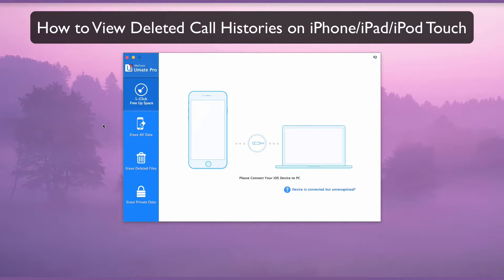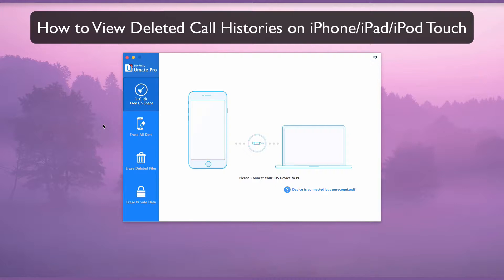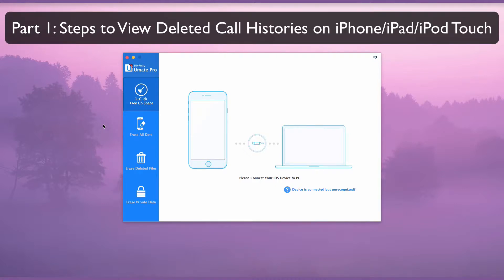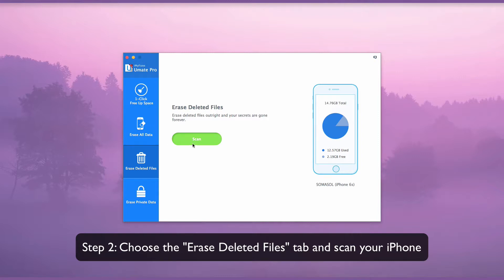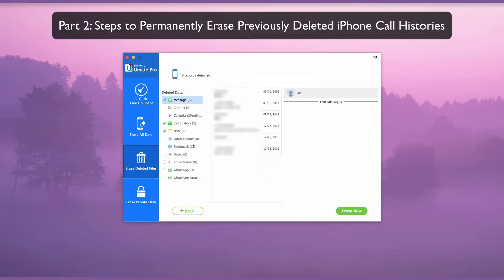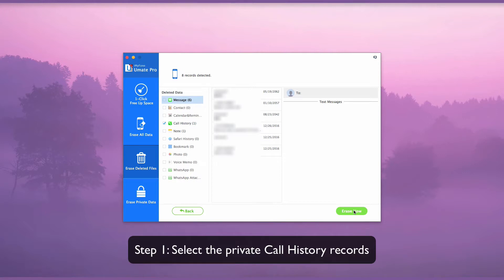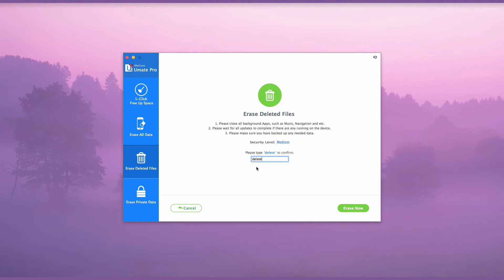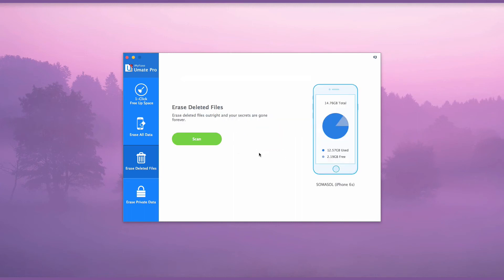How to View Deleted Call Histories on iPhone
Want to check your deleted  Call Histories on iPhone? That's so easy, check the detailed guide here!